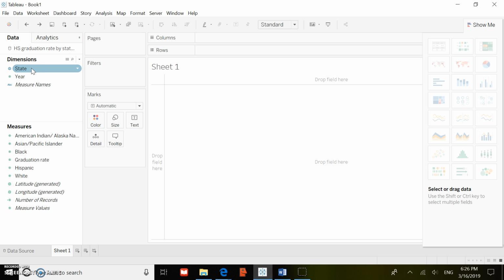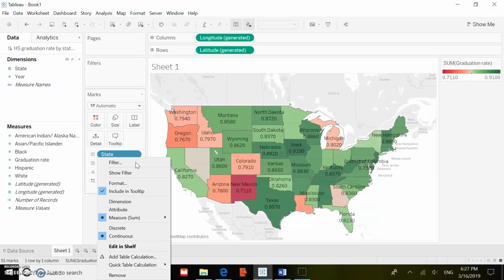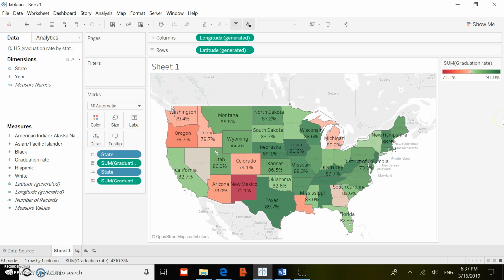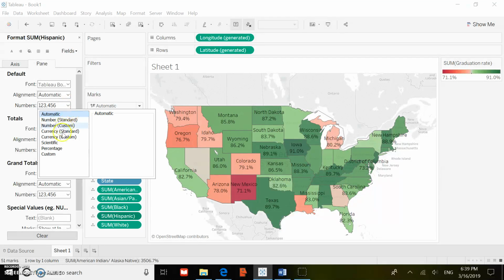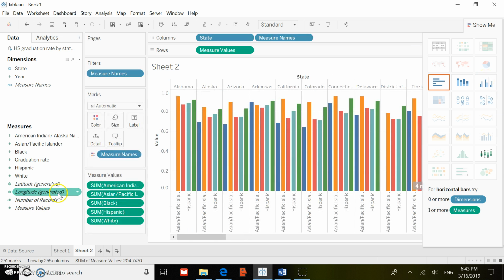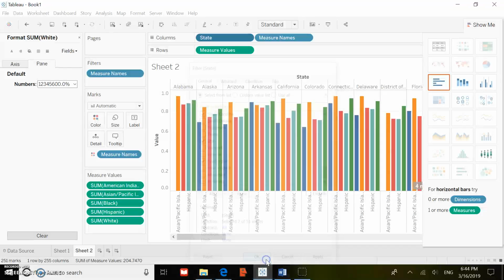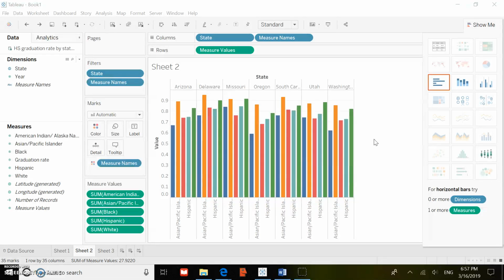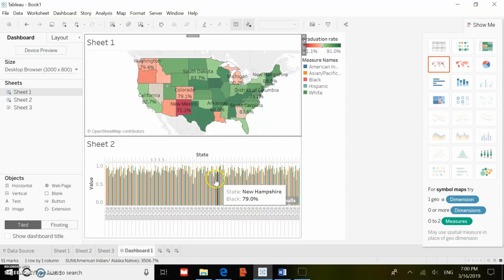BUS 410 Midterm HS Graduation rate in US